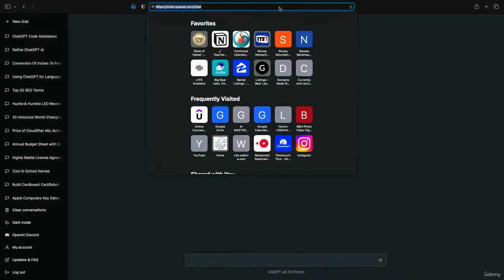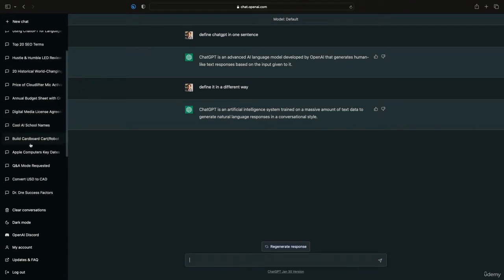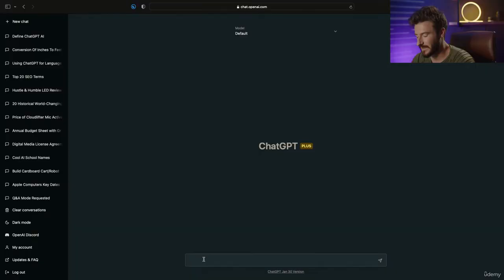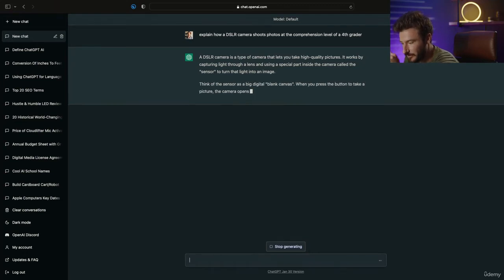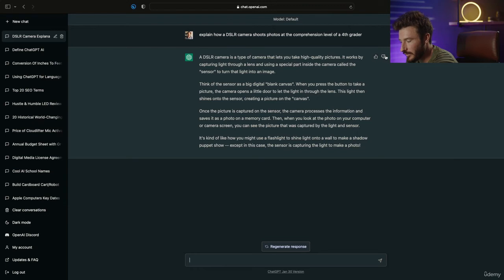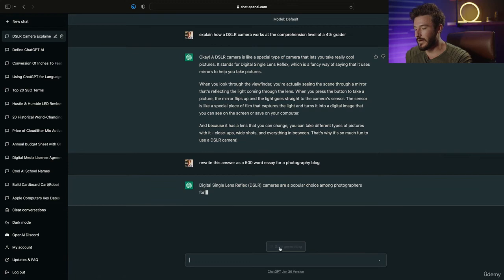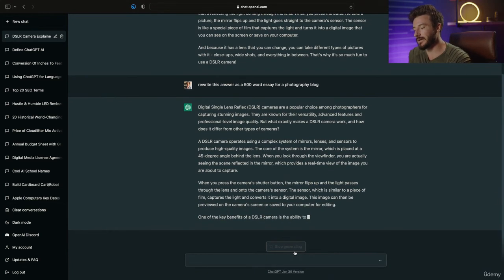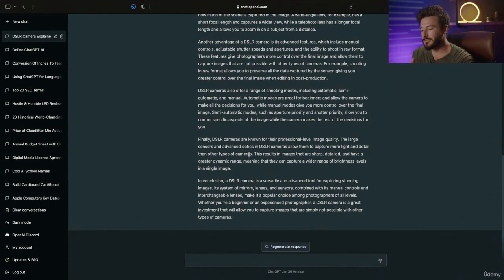Learn to ask questions on chat GPT |Mastering ChatGPT: Learn to Ask Perfect Questions with OpenAI's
Here, we provide in-depth tutorials and insights into crafting the perfect queries to get the most meaningful and accurate responses from AI. Whether you're a developer, student, or just curious about AI, join us on this journey to enhance your conversational AI skills.